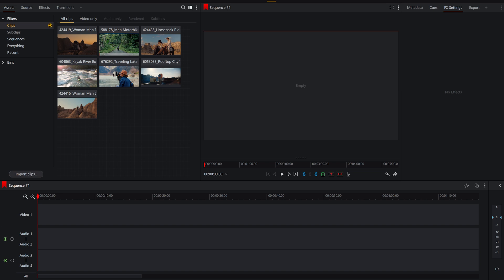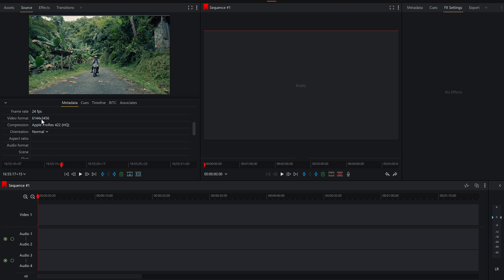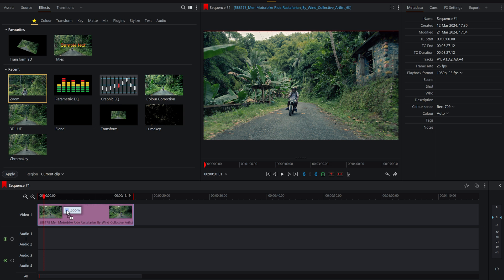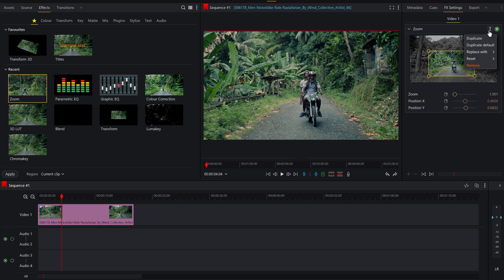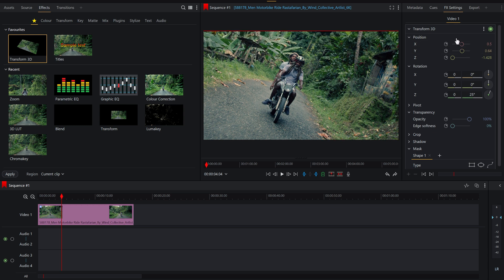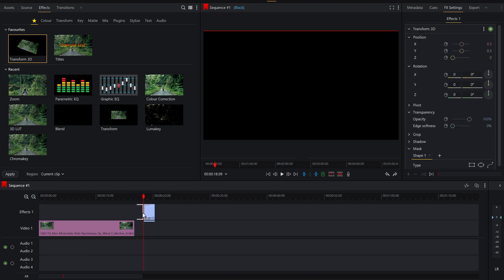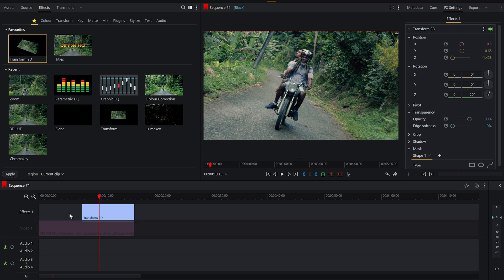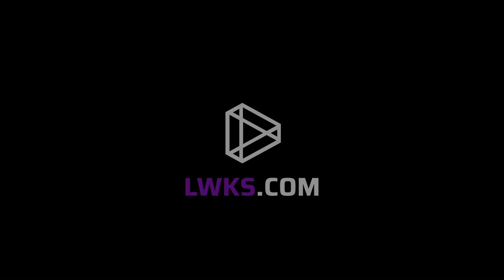Reframe Your Footage Like David Fincher! A Lightworks Tutorial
Welcome to our Lightworks tutorial series! In this episode, we dive deep into the world of 'punching in', a fundamental technique used by filmmakers and YouTubers alike! Learn how to master the art of digital reframing and changing your composition in post-production. Whether you're a beginner or an advanced user, our step-by-step guide will enhance your video editing skills.

and follow along with this tutorial!

🎥 Lightworks is renowned for its intuitive interface and powerful features, making it ideal for both personal and professional video editing.

🎬 About Lightworks:
At Lightworks, we are committed to inspiring, educating, and empowering video creators. With our focus on innovation and creativity, we aim to transform how you approach video editing.

✅ We Love Feedback:
Share your thoughts or questions in the comments below. Your feedback helps us create better content tailored to your needs.